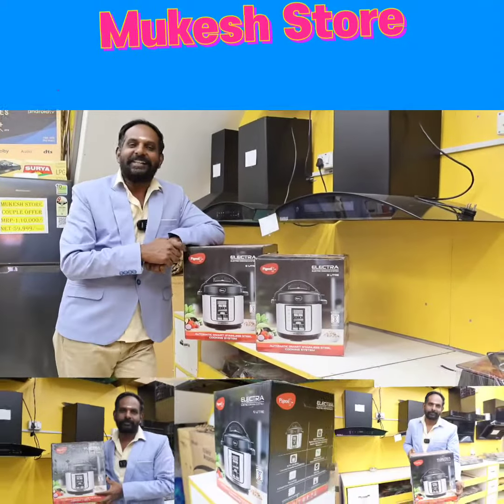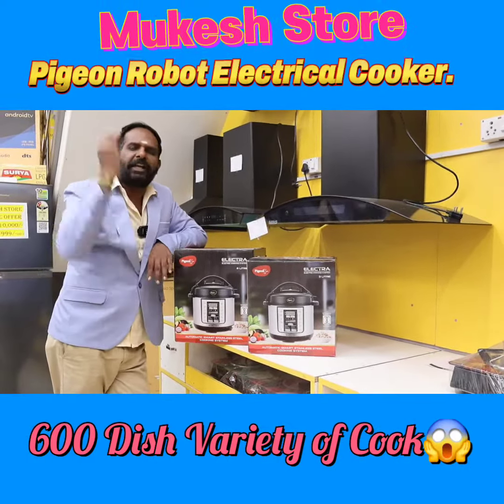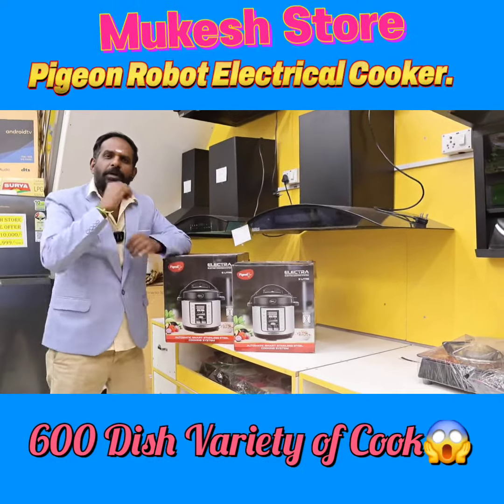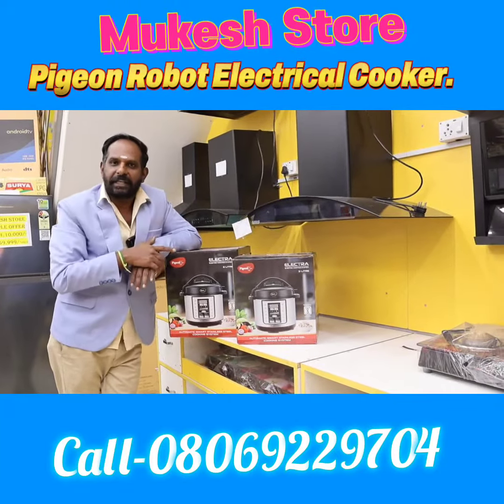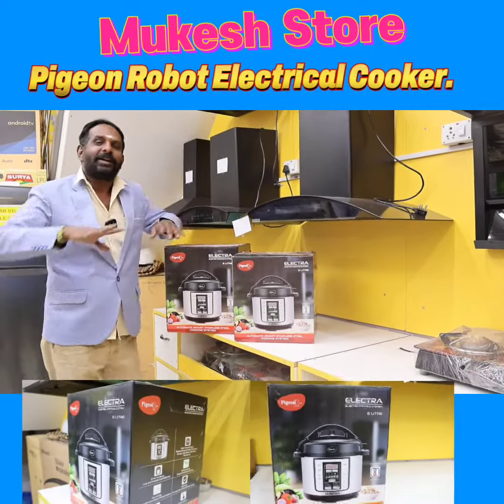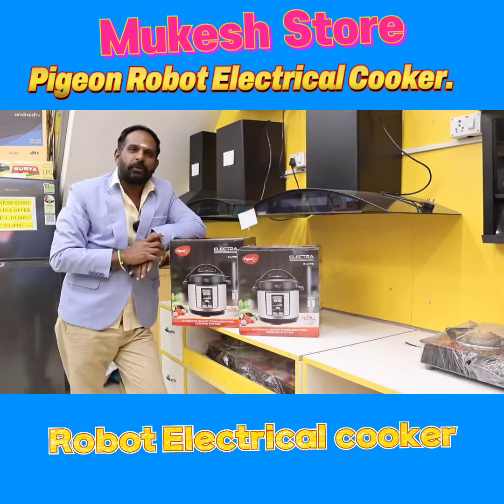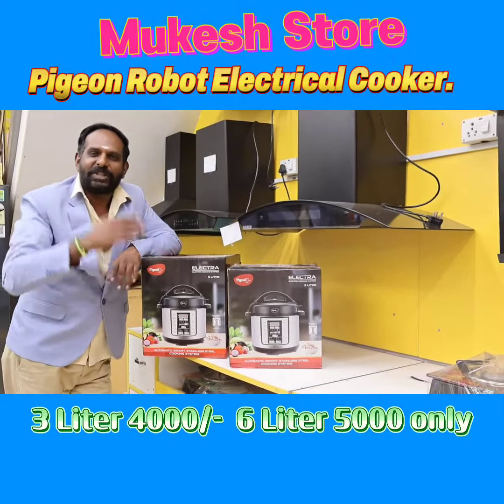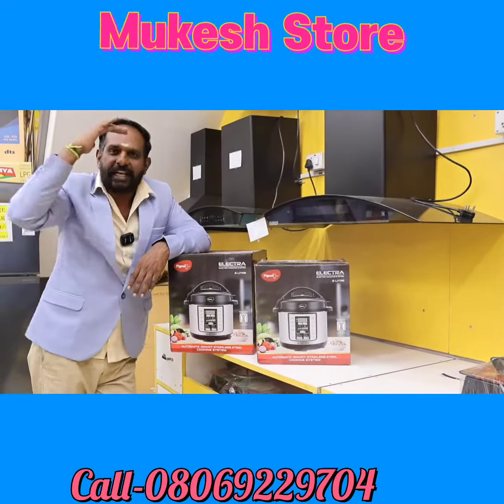Robot Electrical Cooker 600 Variety of the Dish 😱🔥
Smart

4k Smart android ultra hd TV wholesale price unbelievable offer Wi-Fi connection Bluetooth option ott available YouTube Netflix Amazon prime hotstar all ott available